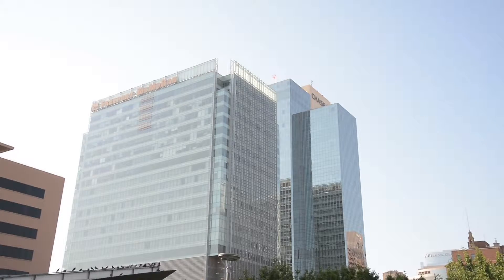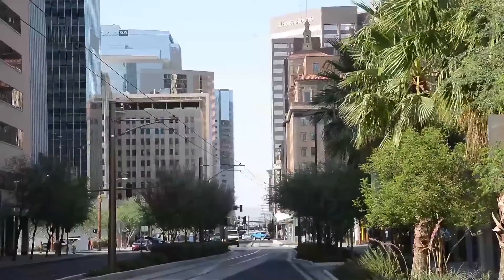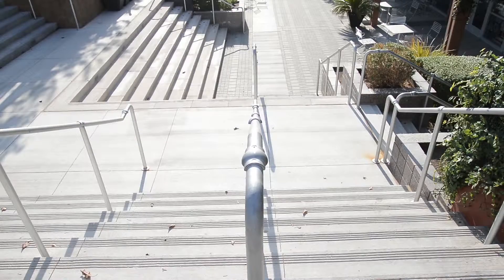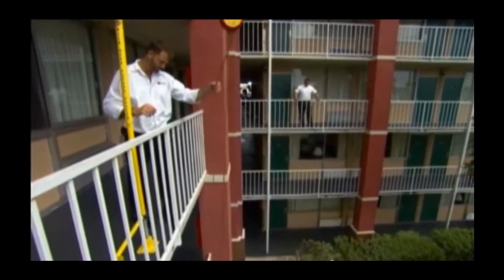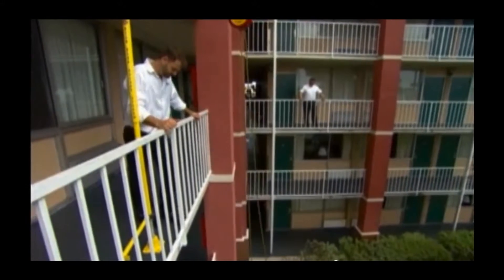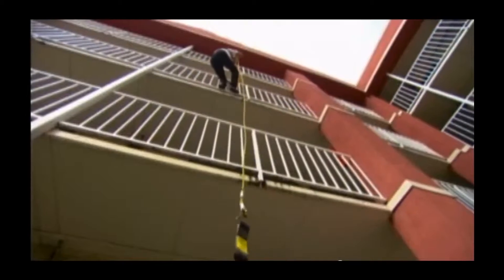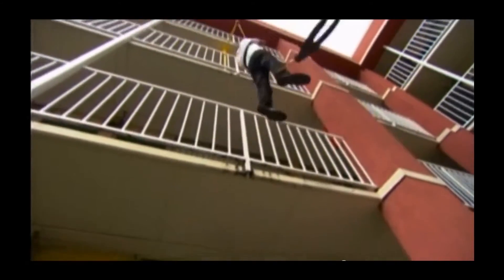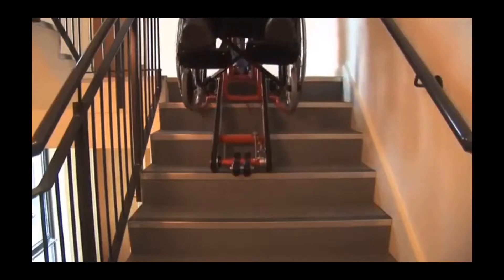American Red Cross Multi-Story Building Evacuation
As always, we are proud to assist any organization that is addressing  safety concerns for occupants of multi-story buildings. Supplemental Evacuation is a perfect solution for buildings above the reach of FD Ladder Trucks. What's your plan for escape?